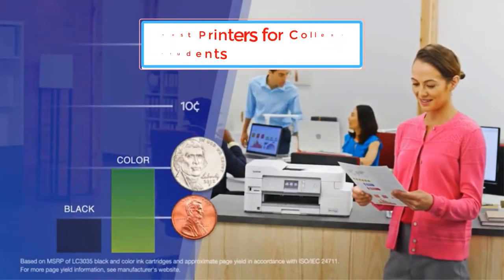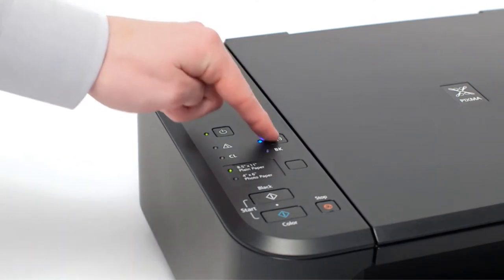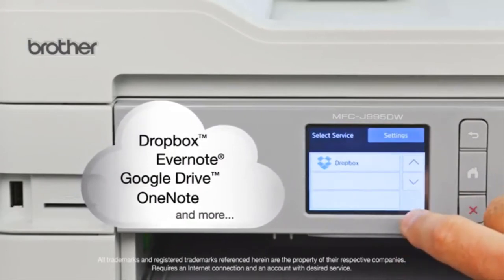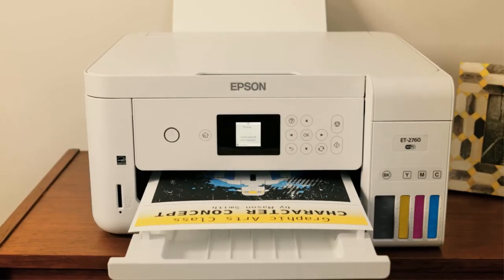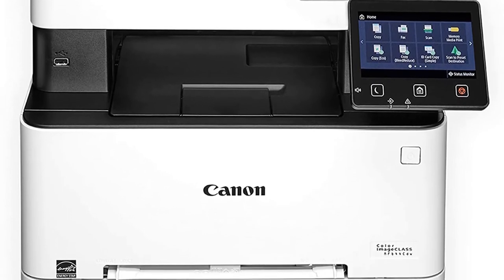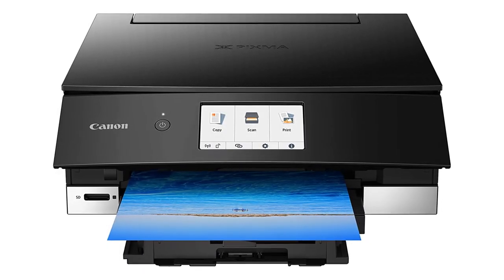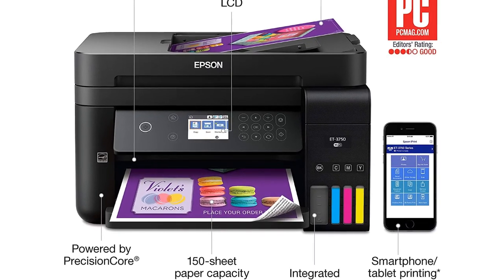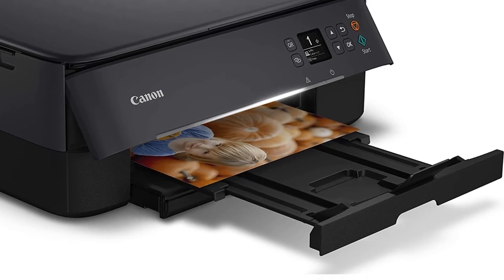✅7 Best Printers for College Students of 2021 [Buying Guide]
1. Canon Pixma MG3620.

2. Brother MFC-J995DW.

3. Epson EcoTank ET-2760.

4. Canon MF644Cdw.

5. Epson WorkForce ET-3750.

6. Canon TS8220.

7. Canon TS5320.

Hey guys in this video we are going to be checking out the Best Printers for College Students. You Can Buy Right Now. We made This List Based On Our Personal Opinion and hours of research & we have listed them based on the type of features and Price. We have Included options for every type of user so whether you are looking for the best budget.

What is the best printer to buy for a college student?
Which is the best printer for home use?
Do you need a printer for college?
What is the best printer with the cheapest ink cartridges?
Which printer is better Epson or Canon?
Which printer is better HP or Canon?
Is Canon or HP ink more expensive?
What is the most reliable printer?
What is the best all in one printer?

      owners.